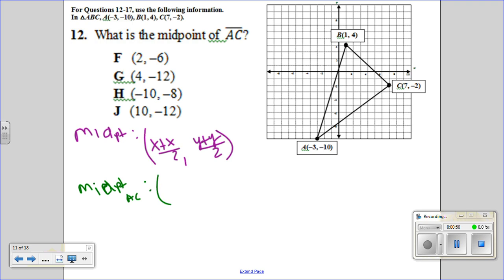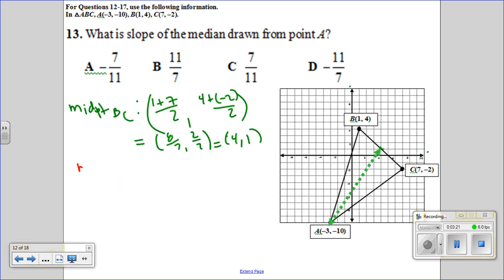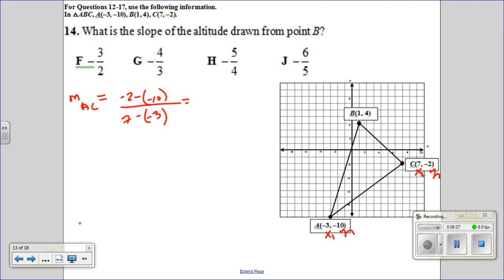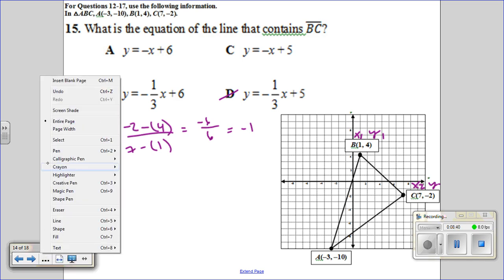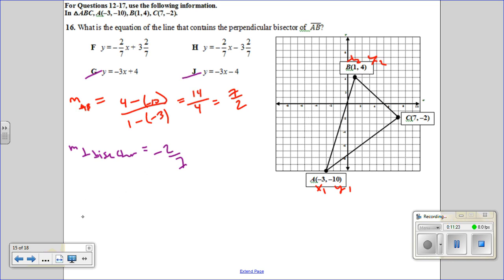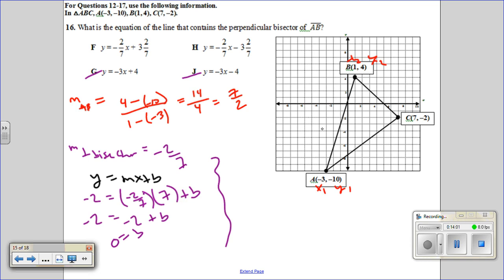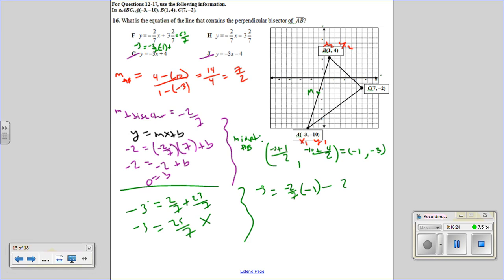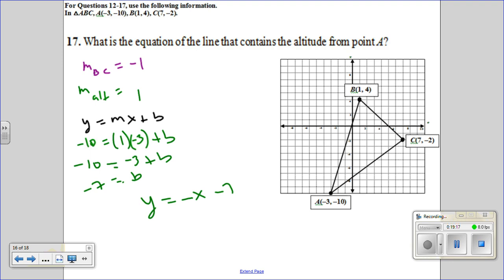Geo: Unit 5 Review- pt2